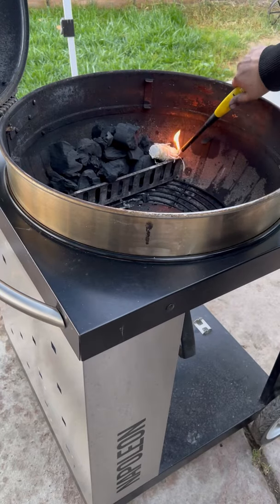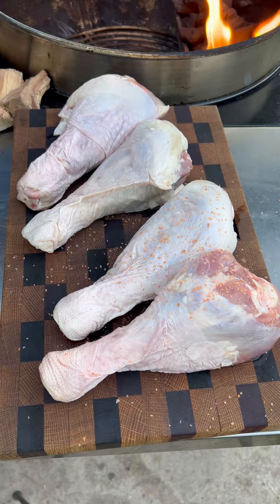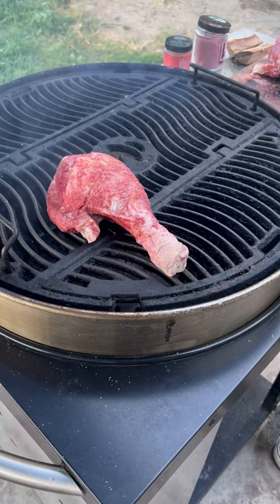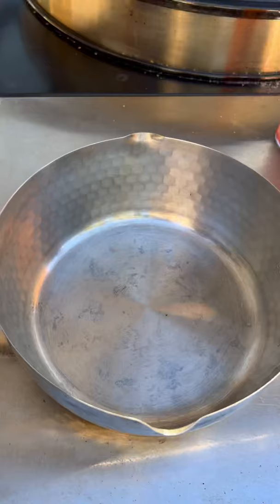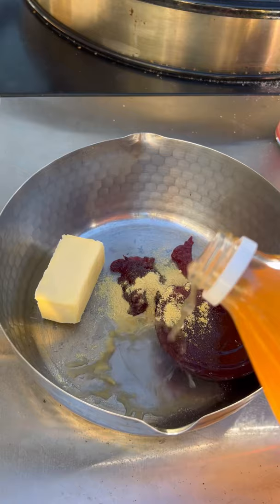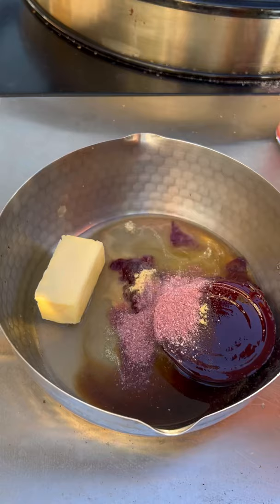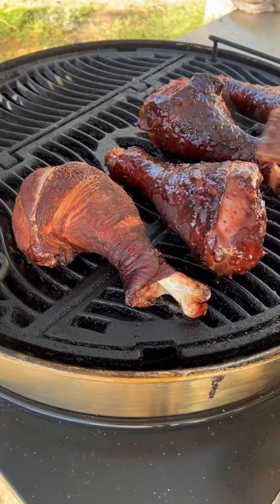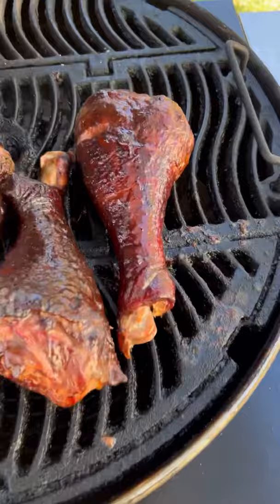Smoked turkey legs recipe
(AD) Smoked turkey legs with a cranberry  bbq sauce glaze on the @napoleonproducts "22" Pro Charcoal Kettle Cart
What I love about the "22" Pro Charcoal Kettle cart is the different levels I can place the cast iron grate, I placed it at the top level to smoke those turkey legs low and slow.
Bbq sauce
1/2 can cranberry sauce
1 tsp mustard powder
1 tbsp sweet bbq rub
1/4 cup apple cider vinegar
2 tbsp Worcestershire sauce
1/2 stick of butter